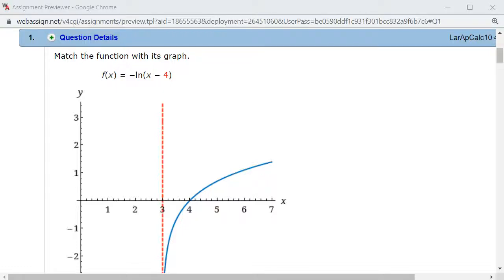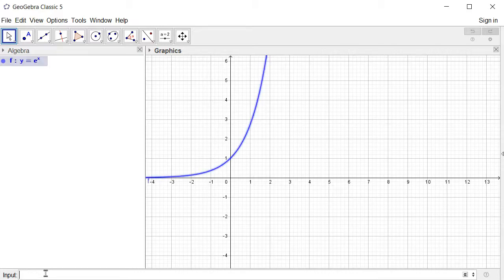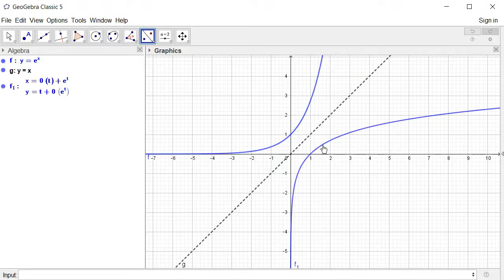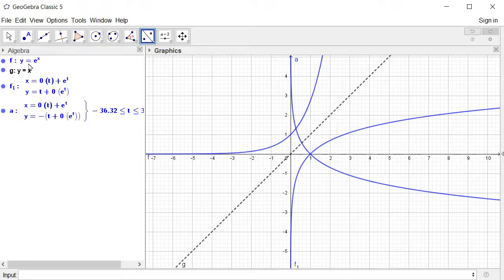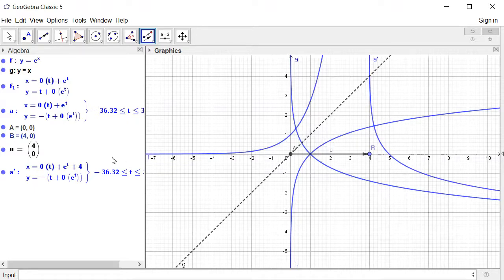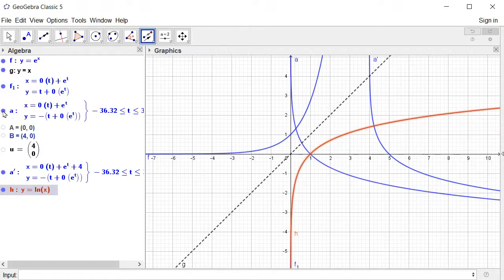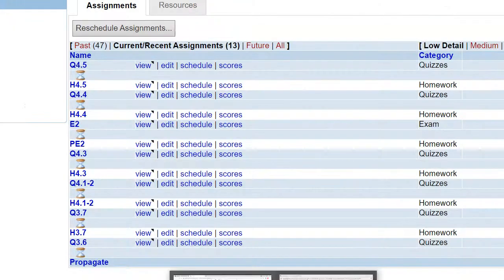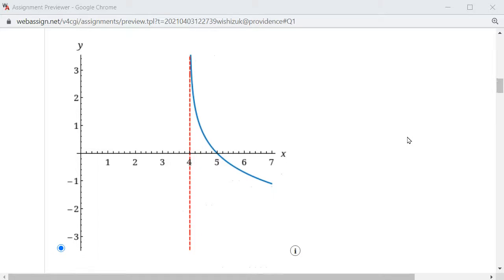MTH 109 H4.4 #1 (Spring 2021)